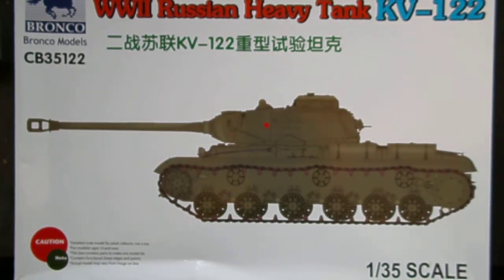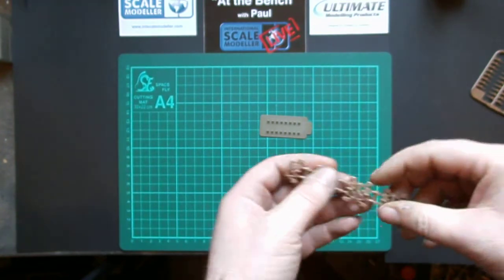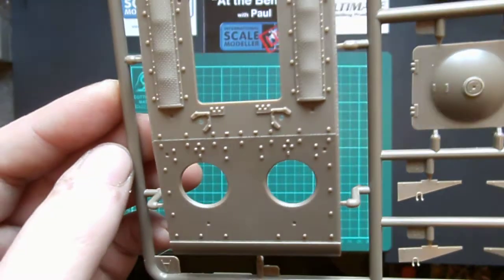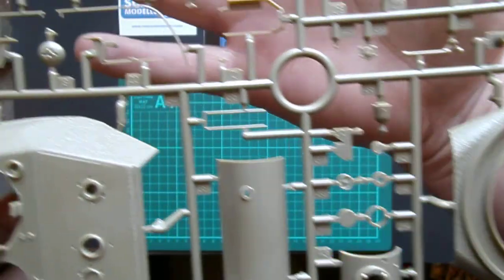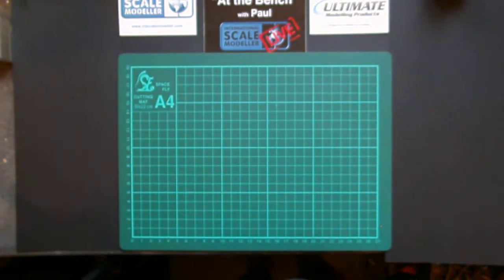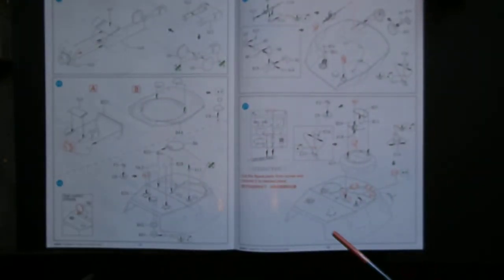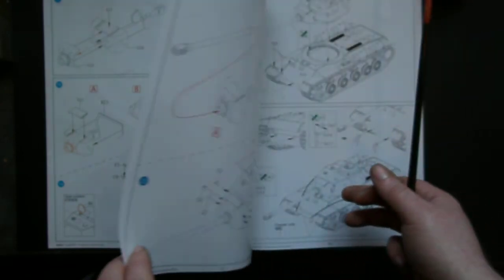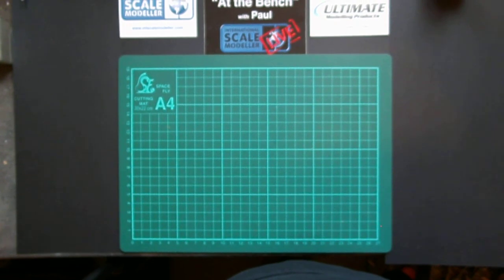Bronco models KV122 in box review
my hamfisted attempt at an in box review of the new kv122 by bronco